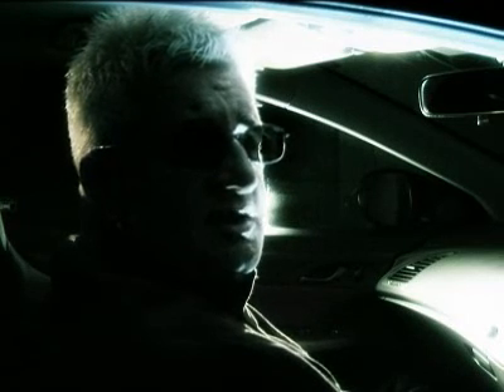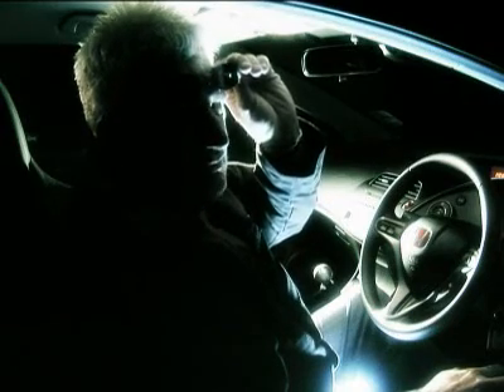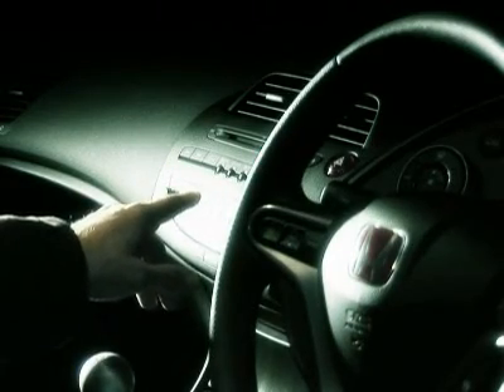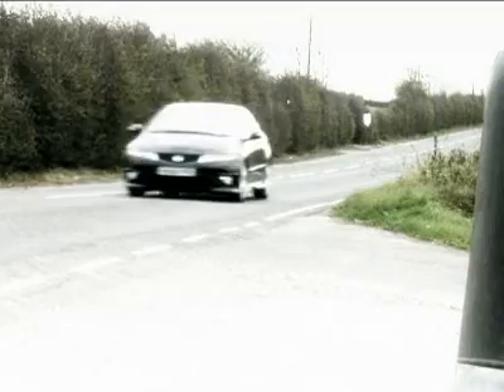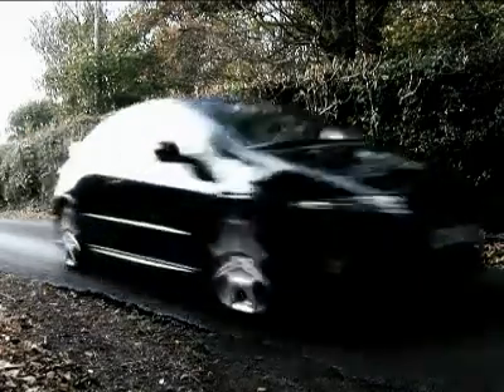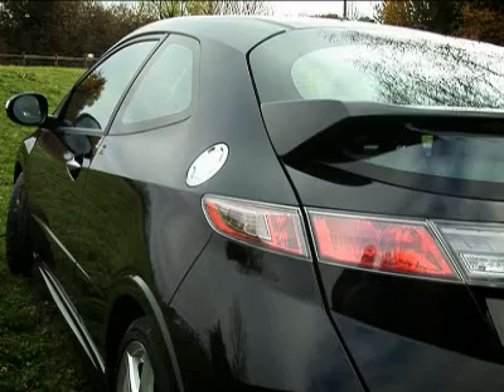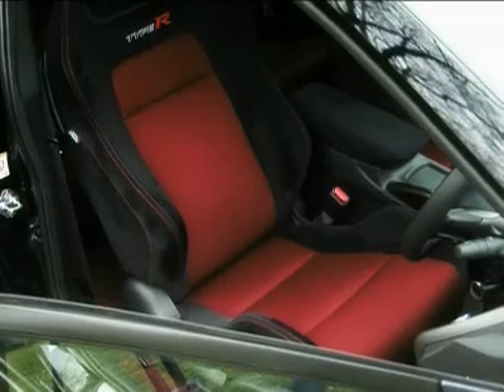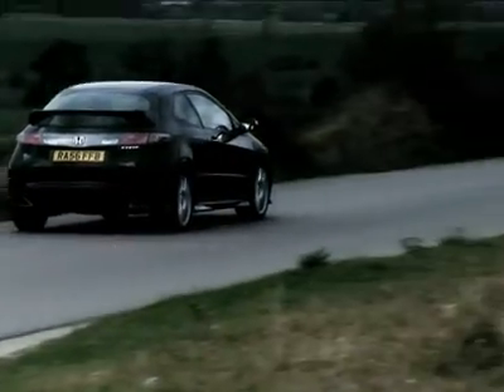Honda went Star Trek crazy on the Civic Type-R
Motors TV's Steve Loader mixes a bit of Blade Runner and Star Trek to jazz up a report on the Honda rocketship - he worries about Klingons at the end though...